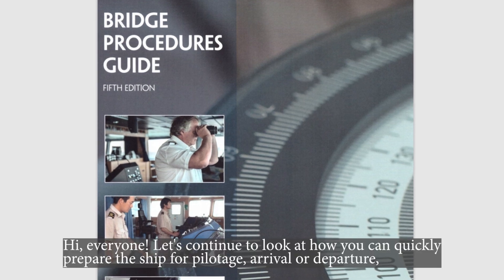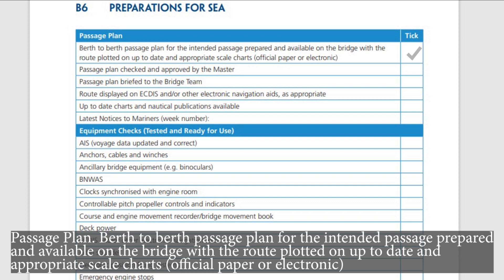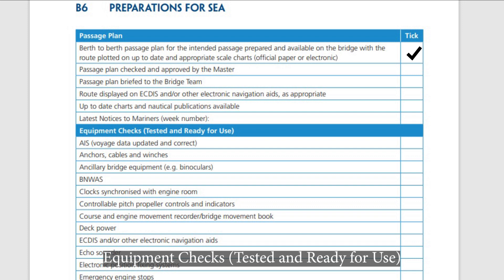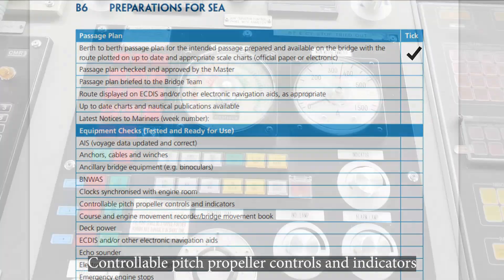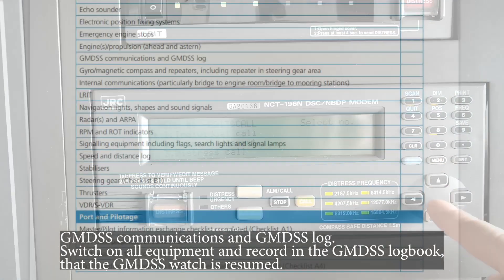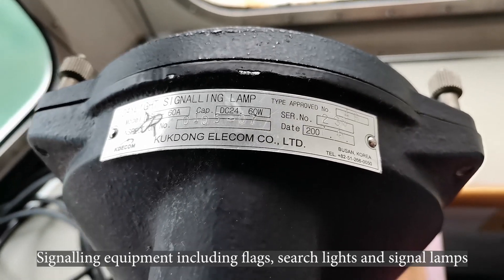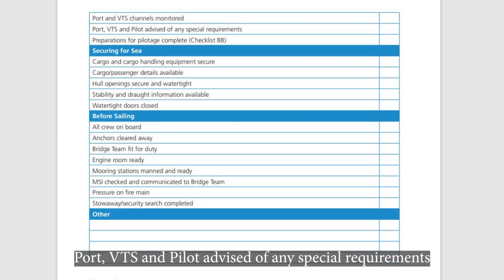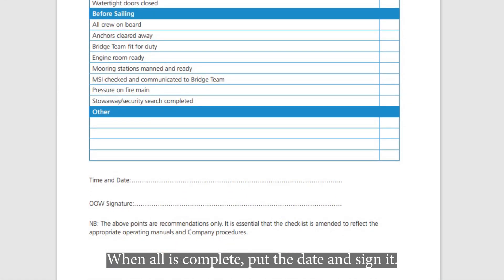BRIDGE PROCEDURES CHECKLISTS | PART 4 - PRE DEPARTURE CHECKLIST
Bridge procedures guide checklist, preparation for sea, pre-departure, pre-sailing, tests and checks, navigation bridge equipment